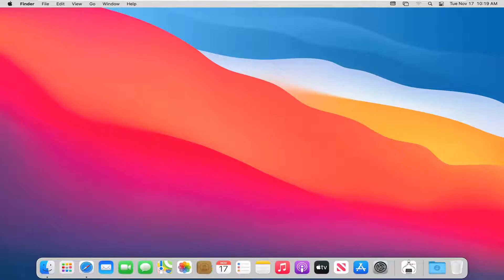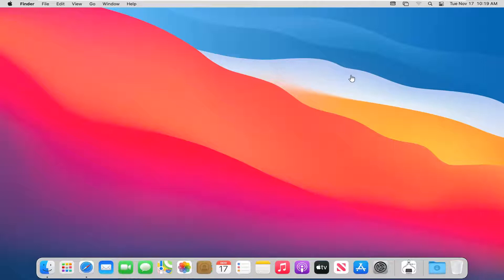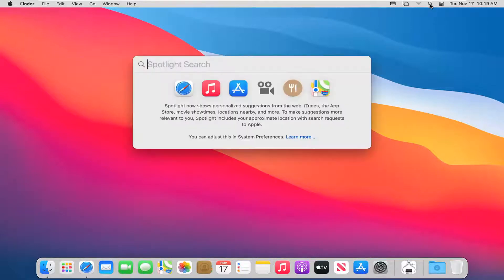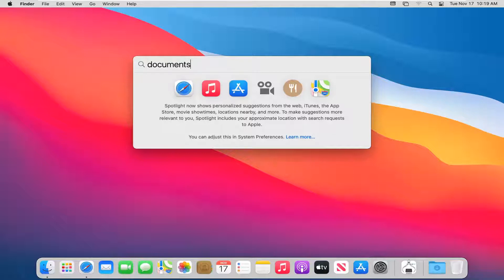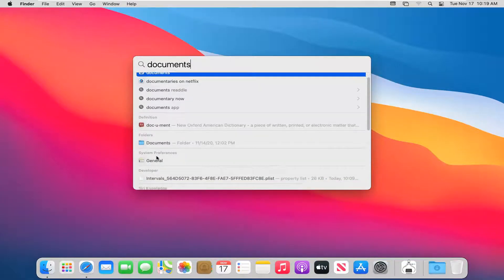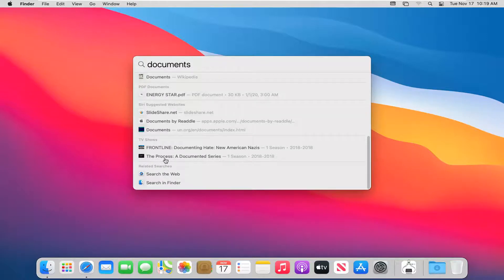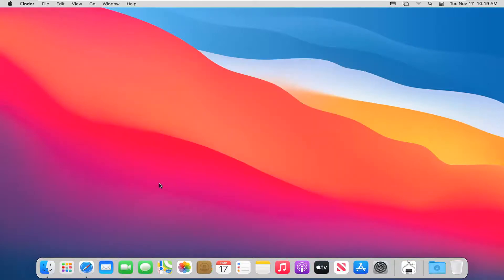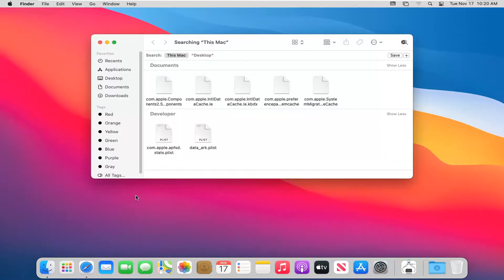How to Search for Files and Folders on a MacBook [Tutorial]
When you search on your Mac in Spotlight or in Finder and other windows that have a search field, you can use several methods to focus the scope of your searches and the search results.

The Finder is the first thing that you see when your Mac finishes starting up. It opens automatically and stays open as you use other apps. It includes the Finder menu bar at the top of the screen and the desktop below that. It uses windows and icons to show you the contents of your Mac, iCloud Drive, and other storage devices. It's called the Finder because it helps you to find and organize your files.

No matter how well you organize the files on your Mac, it can sometimes be challenging to find the exact file you want.